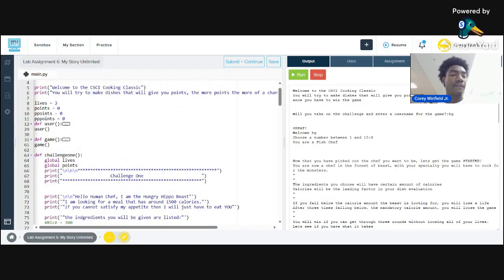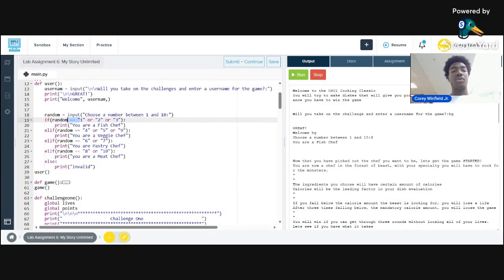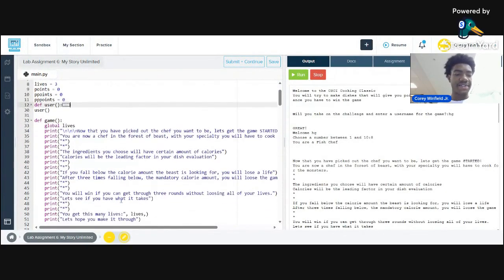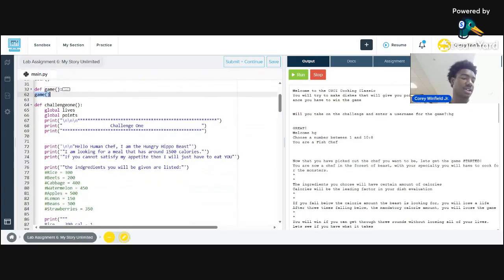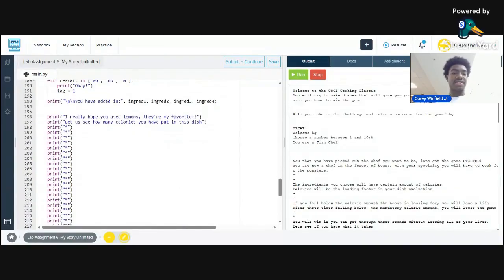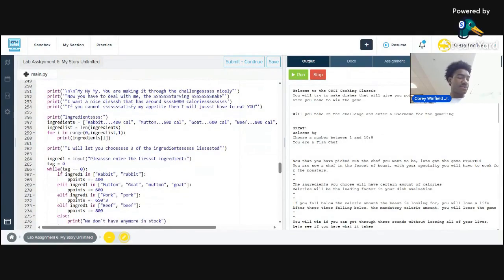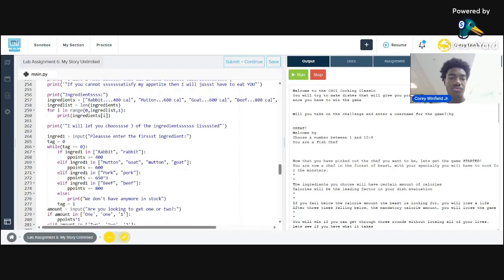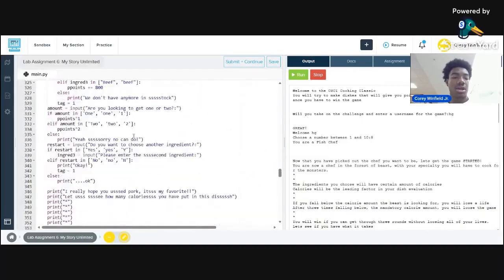CSCI 221 - Lab Assignment 6, Video essay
My name is Corey Winfield Jr, This is my video essay for lab assignment 6 published on March 23rd, 2026